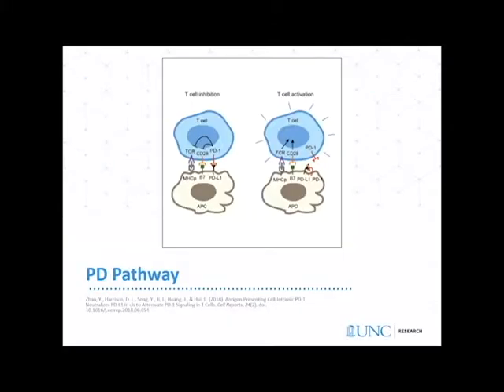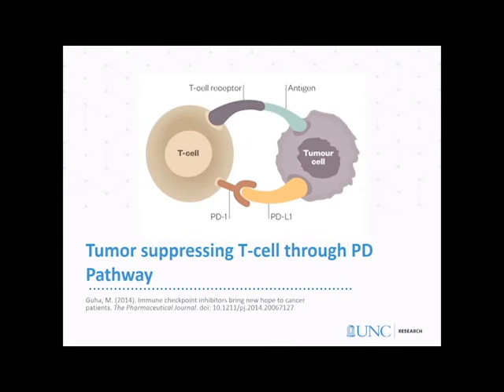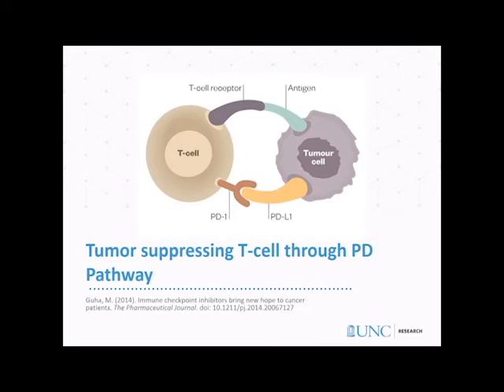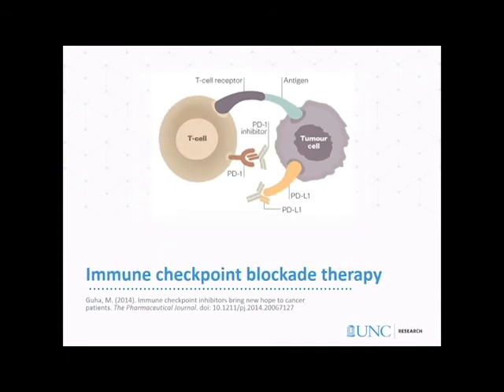PD Pathway and Cancer cells